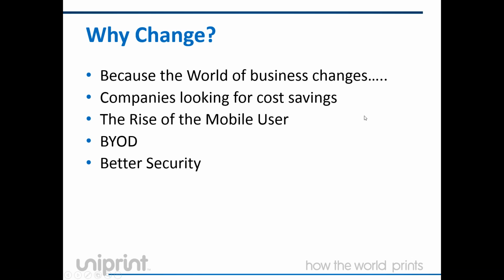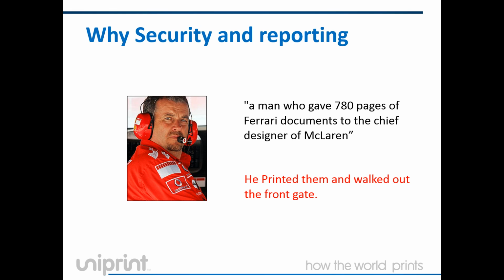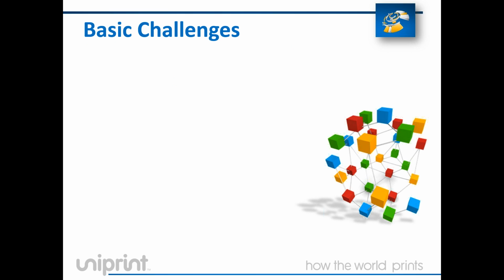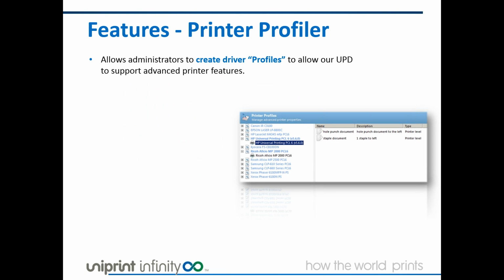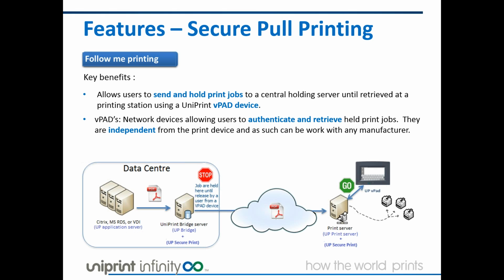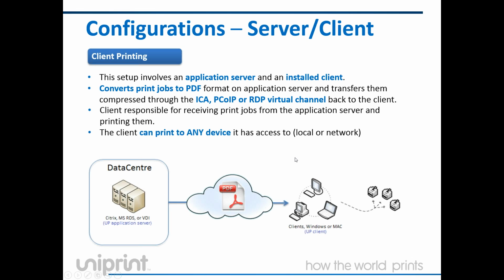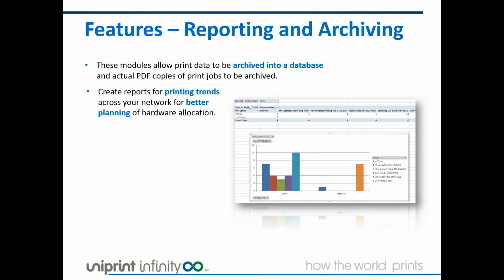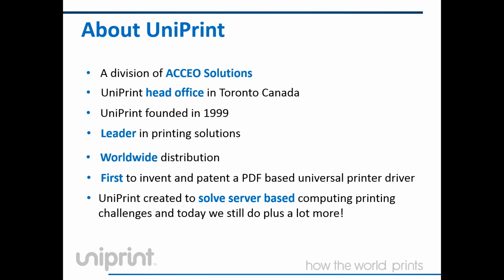Webcast: Three reasons why now is the time to upgrade to UniPrint Infinity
Originally intended for customers who have UniPrint Suite 7 or older, this Webinar discusses the key reasons to upgrade to UniPrint Infinity. Changes to the architecture are discussed and new features are demonstrated to help you decide whether upgrading is right for your organization.

This is a recording of the Webinar hosted by Keith Joseph, UniPrint Territory Manager for Europe, Middle East & Africa and Christopher Hathway, UniPrint Pre-sales Engineer on June 26, 2014.